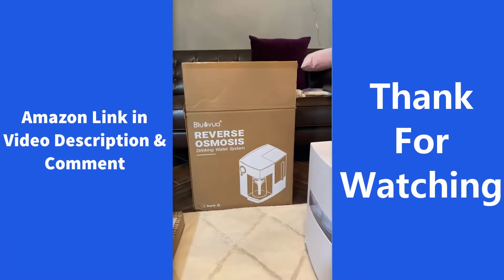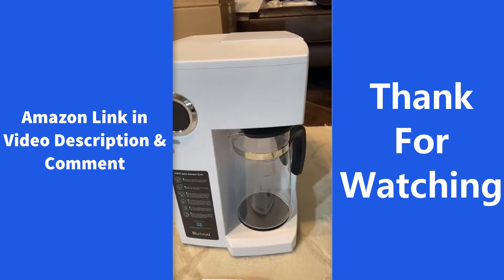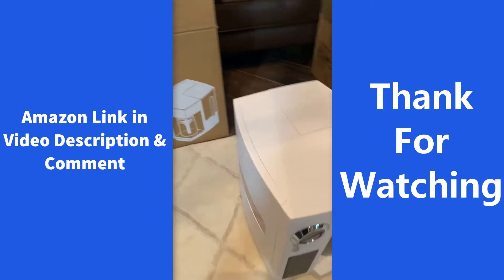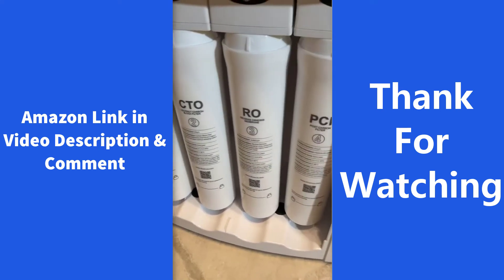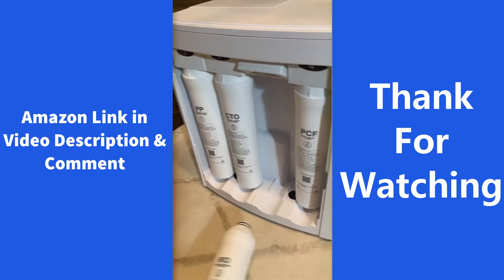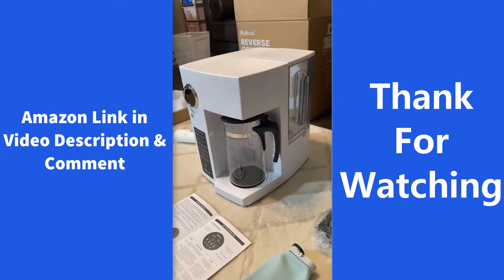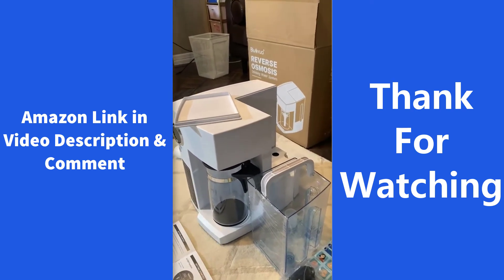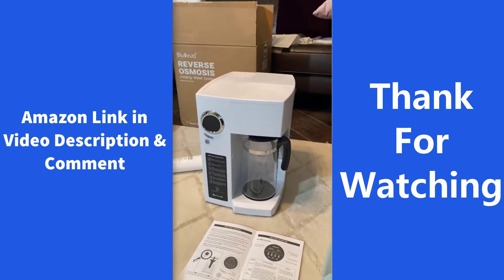Bluevua RO100ROPOT Reverse Osmosis System Review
Bluevua RO100ROPOT Reverse Osmosis System Countertop Water Filter, 4 Stage Purification, Counter RO Filtration, 2:1 Pure to Drain, Purified Tap Water, Portable Water Purifier for Home